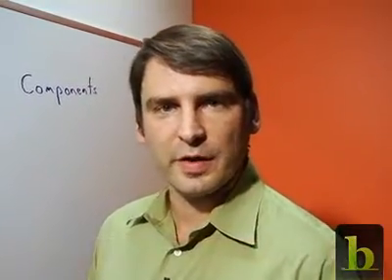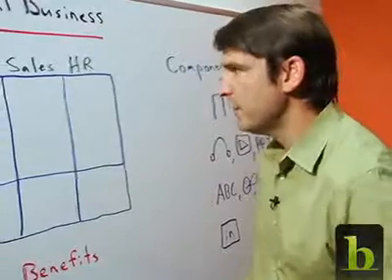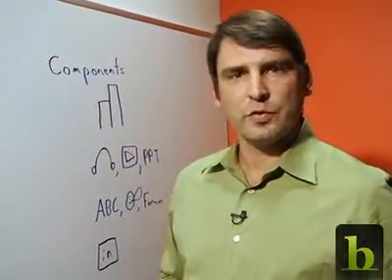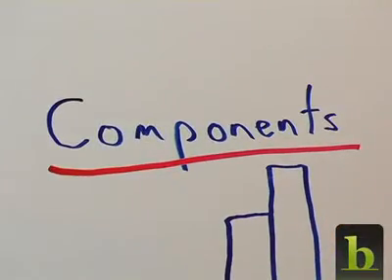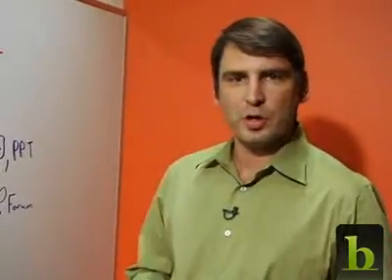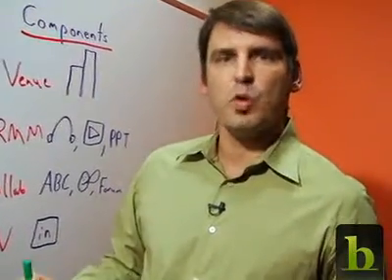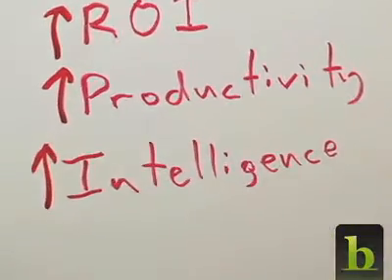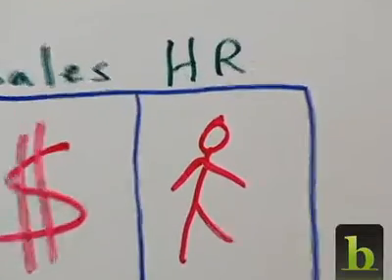Virtual business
Brent Arslaner, VP of marketing at Unisfair, explains how virtual environments can increase productivity in marketing, sales and human resources departments within a company.